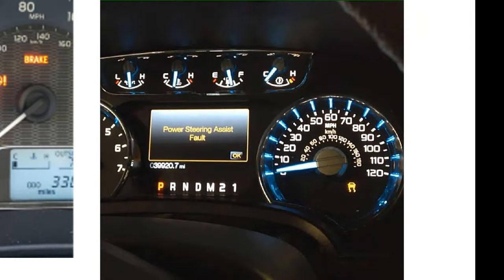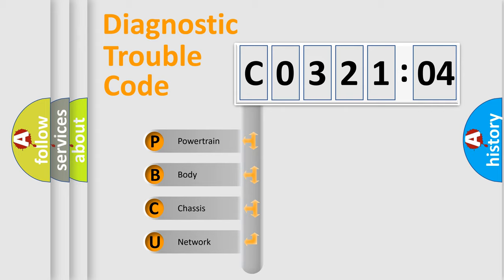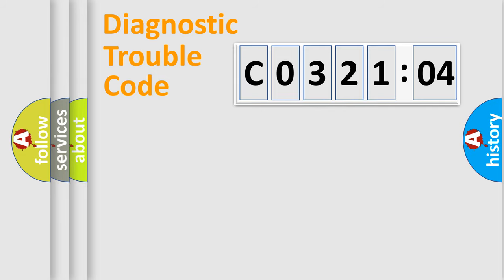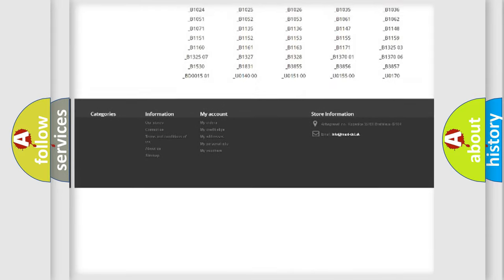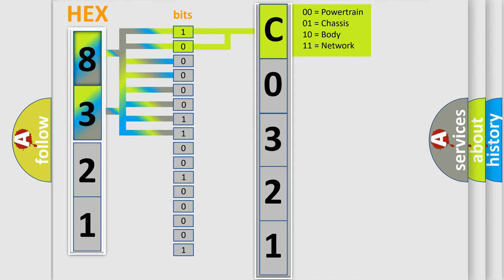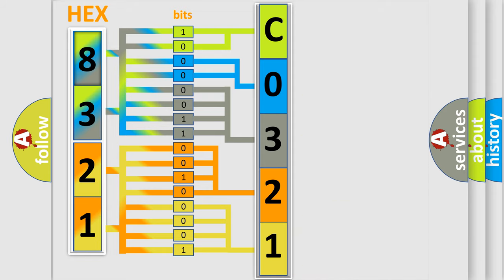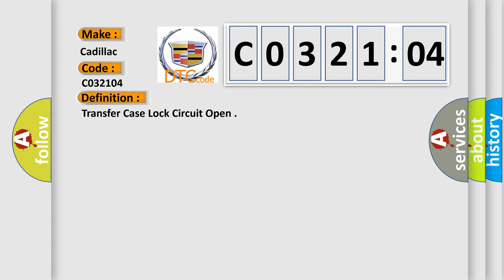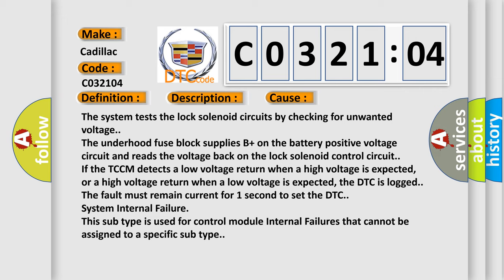DTC cadillac C0321-04 Short Explanation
Contents:
0:21 Basic DTC analysis according to OBD2 protocol standard.
1:48 Insight into programming
2:58 A diagnostically understandable description of the Diagnostic Trouble Code
3:05 Basic error definition

Make:
Cadillac
Code:
C0321 04
Definition:
Transfer Case Lock Circuit Open
Description:
Ignition ON System voltage 10.5-18 V
Cause:
The system tests the lock solenoid circuits by checking for unwanted voltage.
The underhood fuse block supplies B+ on the battery positive voltage circuit and reads the voltage back on the lock solenoid control circuit.
If the TCCM detects a low voltage return when a high voltage is expected, or a high voltage return when a low voltage is expected, the DTC is logged.
The fault must remain current for 1 second to set the DTC.